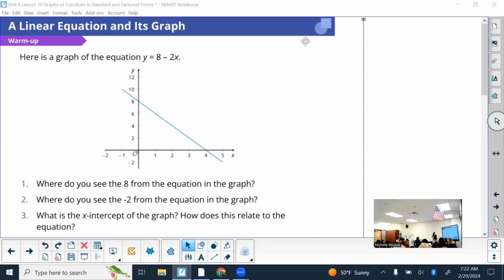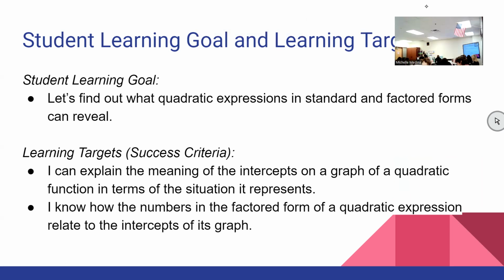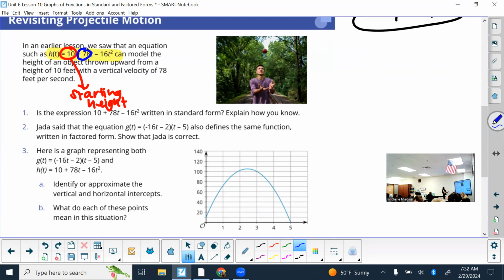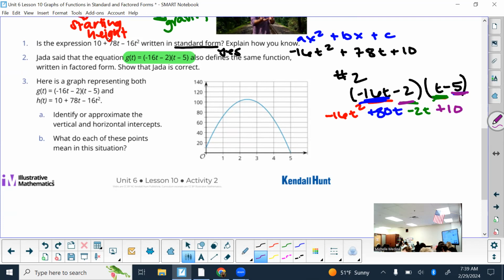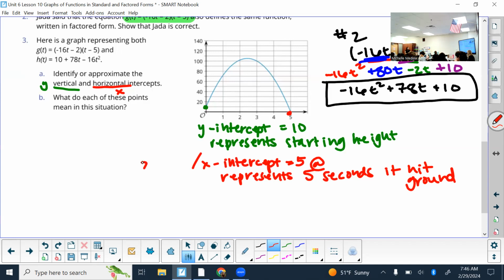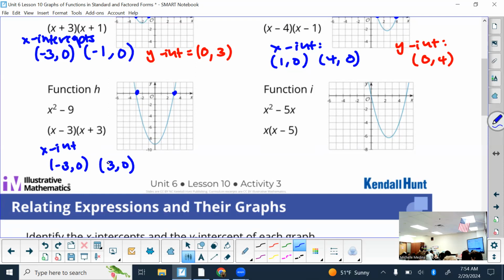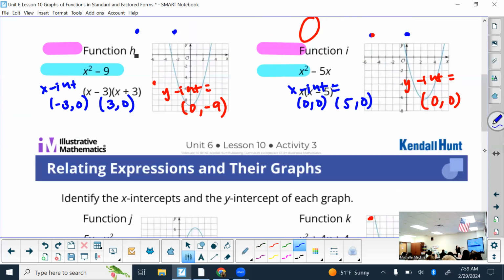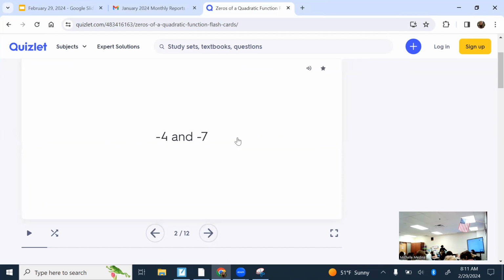Unit 6 Lesson 10: Graphs of Functions in Standard and Factored Form